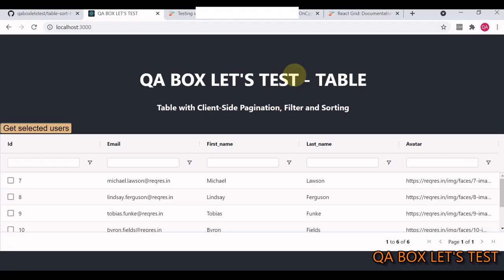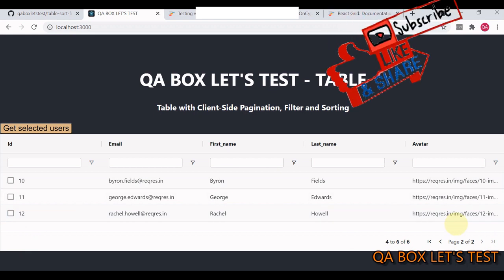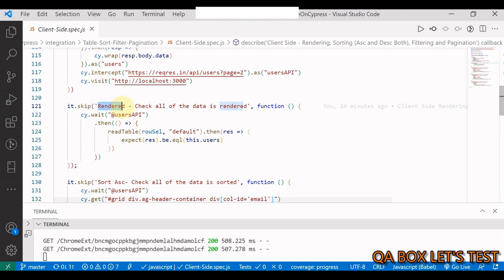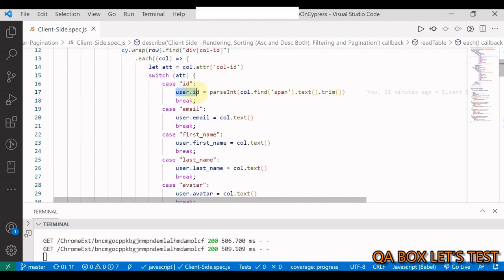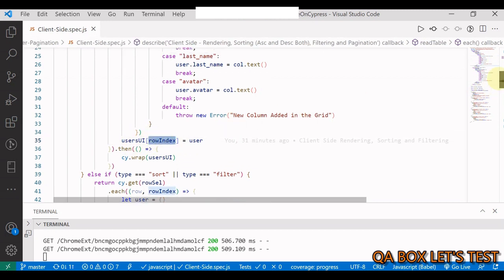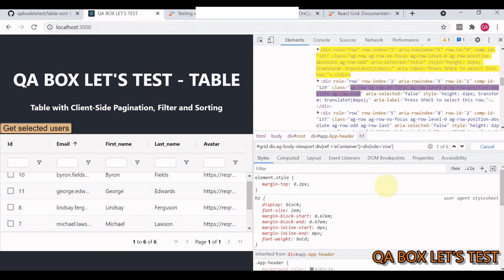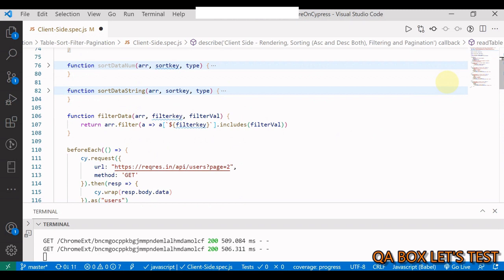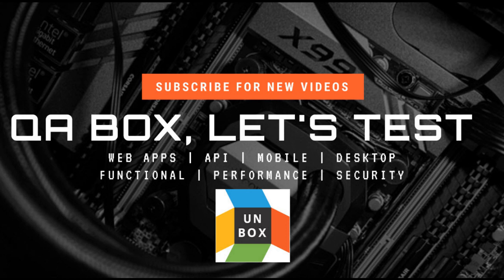How to test client-side rendering, filtering and sorting on dynamic table/grid using Cypress?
In this video I've shown how to test rendering, filtering and sorting on dynamic client side table/grid

Timecodes
00:00 - Introduction to Application under test
04:16 - Testing of AUT

Cypress Code shown in this video is available at: -

table-sort-filter-select-pagination-demo Code shown in this video is available at: -